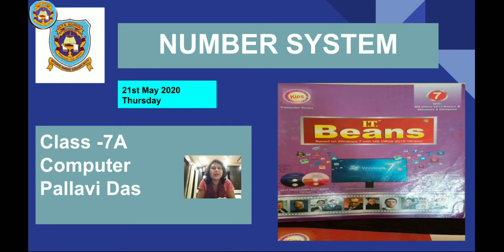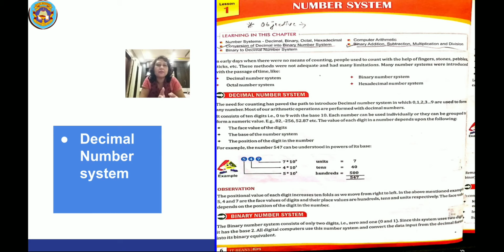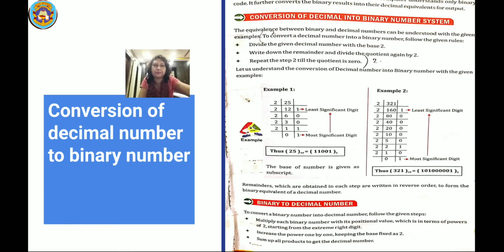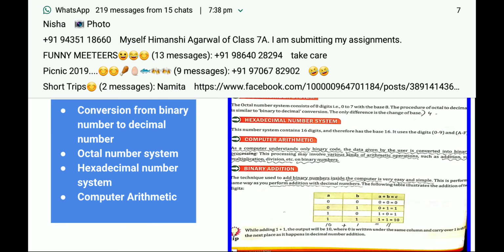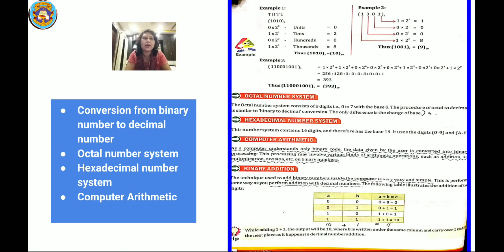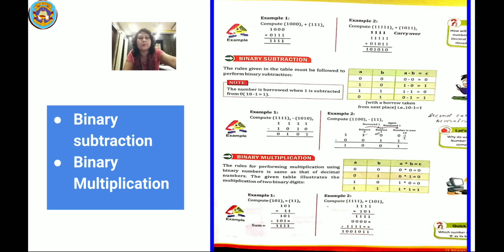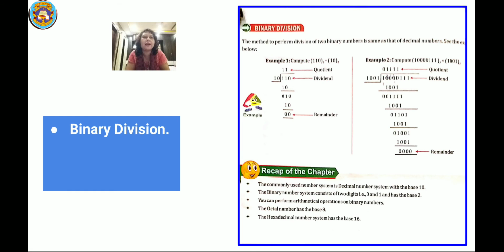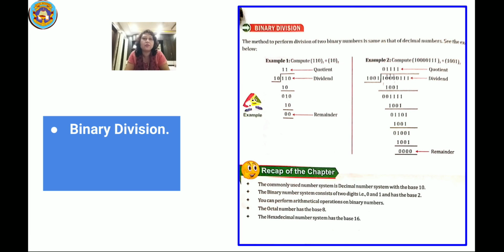NUMBER SYSTEM-RECAPITULATION-CLASS 7 (A)21st May @SFS NARENGI